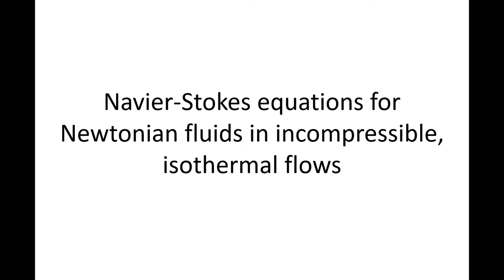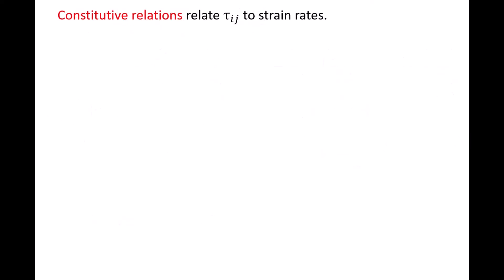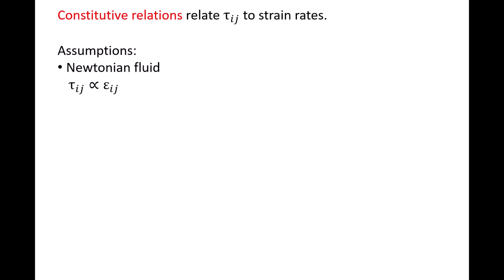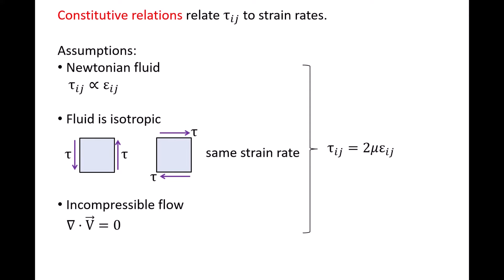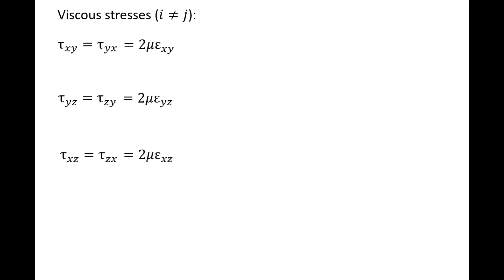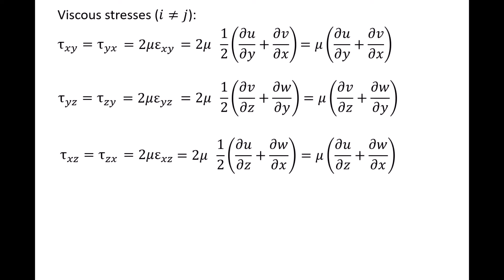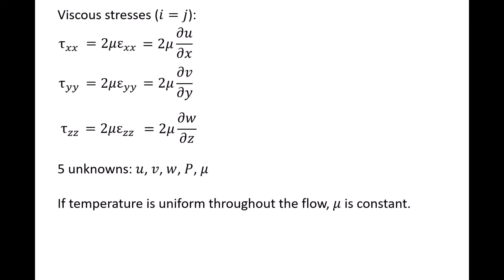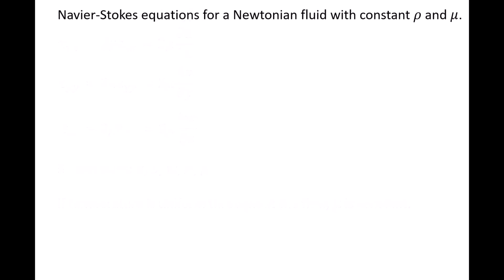Fluid Mechanics: Topic 11.2.2 - Navier-Stokes Equations (Part 2 of 2)